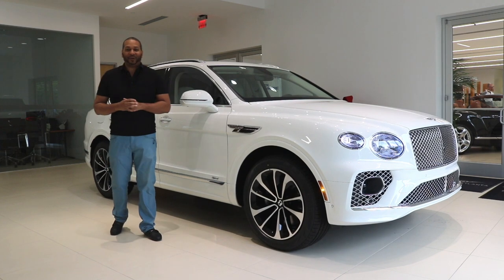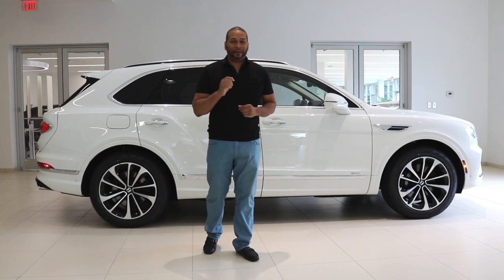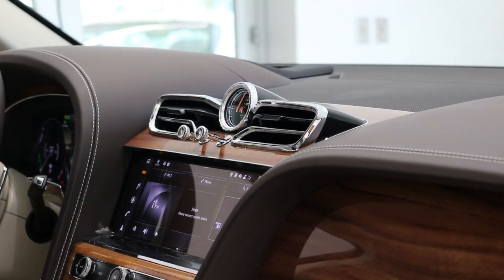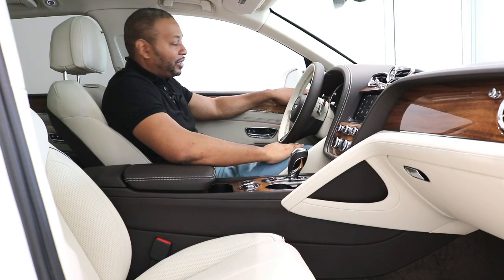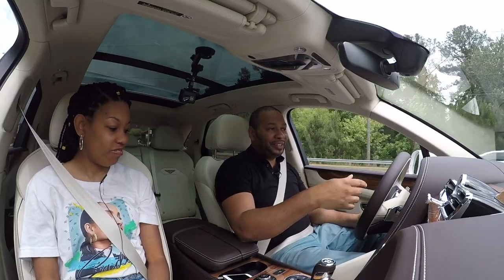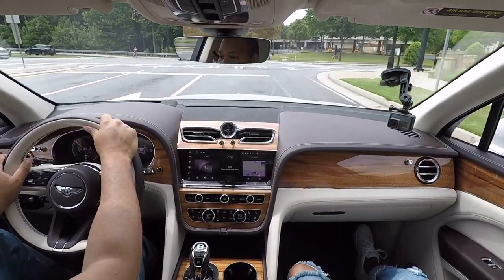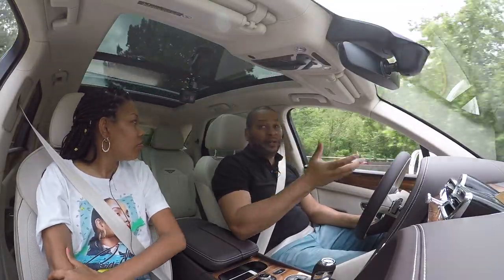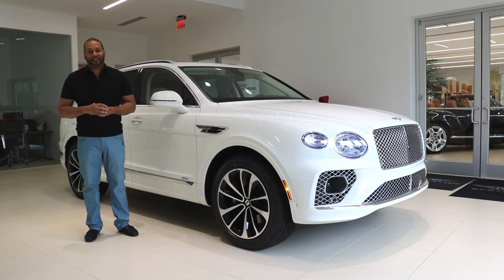The New Bentley Bentayga Hybrid Is A Quiet Ultra Luxury $165,000+ SUV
What's going on Car Family!?  Let's take a look at the all new 2021 Bentley Bentayga Hybrid SUV!!

Questions on vehicle availability? Contact Bentley Atlanta
BentleyAtlanta.com

Bentley Atlanta
10995 Westside Parkway